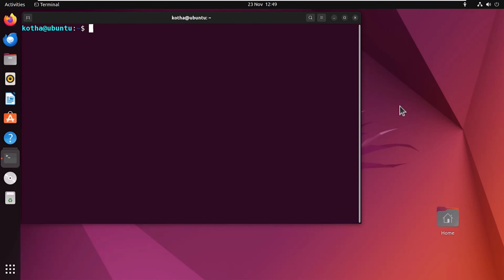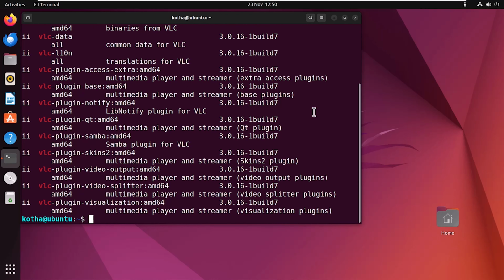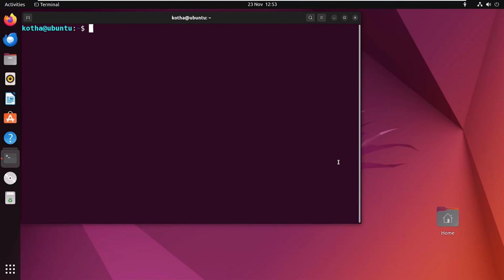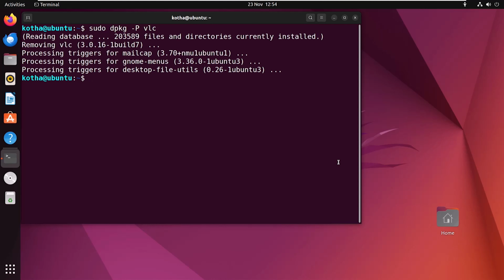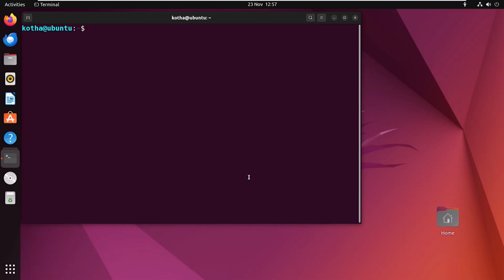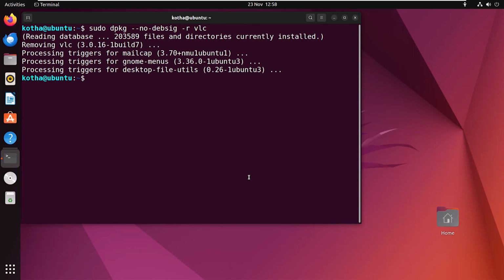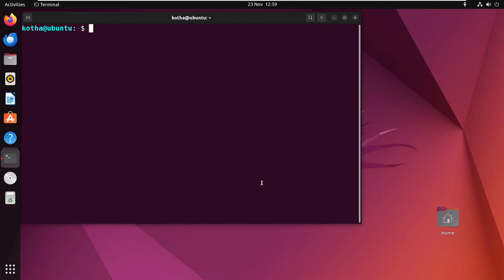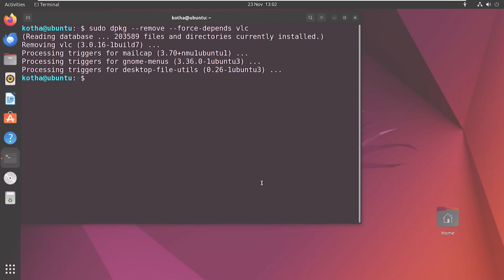How to Remove Package and Dependencies Using dpkg [4 Cases] | LinuxSimply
Dive into the intricacies of Linux package management with our comprehensive guide on 'How to Remove Package and Dependencies Using dpkg [4 Cases]'. In this series, we explore four practical cases to efficiently remove a package and its dependencies using the 'dpkg' command. Whether it's cleaning unnecessary dependencies, handling packages with config files, preserving dependencies, or forcefully removing a package, each case is covered step-by-step. Follow our tutorials to master the art of package removal in various scenarios.

Content Index
0:00 Introduction
0:32 4 Practical Cases to Remove a Package and Dependencies with dpkg
0:58  Case 01: Removing a Package and Unnecessary Dependencies
1:41 Case 02: Removing a Package With Dependencies and Config Files
2:18 Case 03: Removing a Package Keeping Dependencies Intact
2:48 Case 04: Removing a Package Forcefully Without Dependencies

Instructor Details
Sharmin Ara Karim

Article Link
How to Remove Package and Dependencies Using dpkg [4 Cases]

Used Commands
1. Case 01: Removing a Package and Unnecessary Dependencies Using dpkg
a. sudo dpkg -l | grep vlc
b. sudo dpkg -r vlc

2. Case 02: Removing a Package With Dependencies and Config Files Using dpkg
a. sudo dpkg -P vlc

3. Case 03: Removing a Package Keeping Dependencies Intact Using dpkg
a. sudo dpkg --no-debsig -r vlc

4. Case 04: Removing a Package Forcefully Without Dependencies Using dpkg
a. sudo dpkg --remove --force-depends vlc